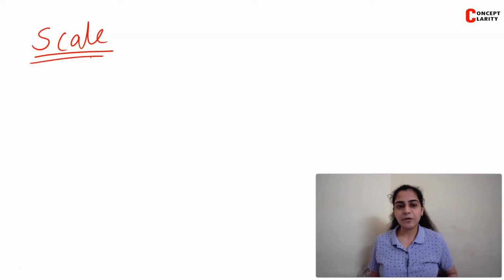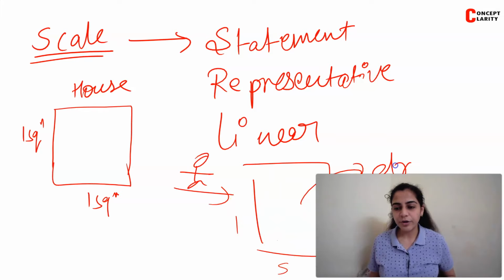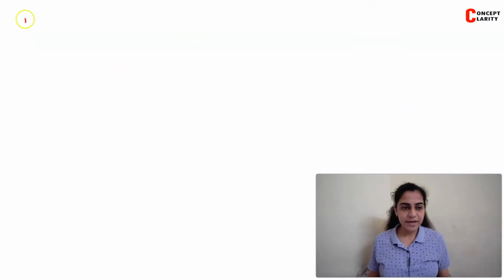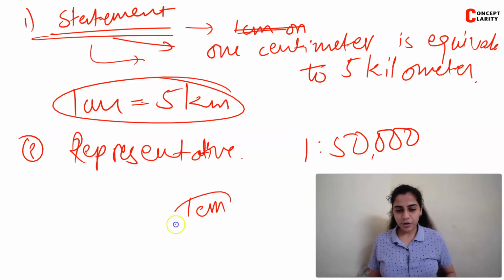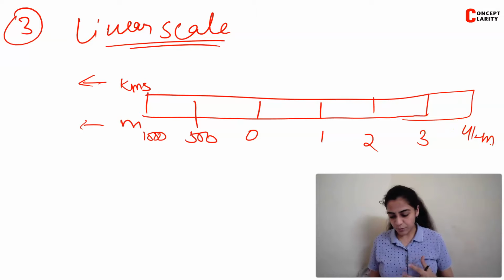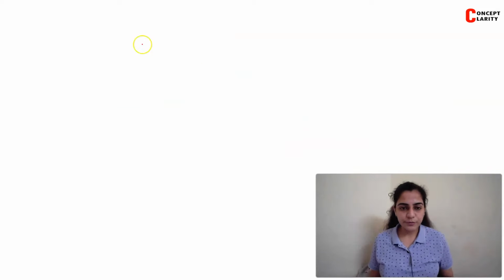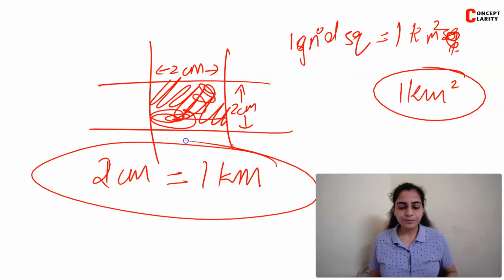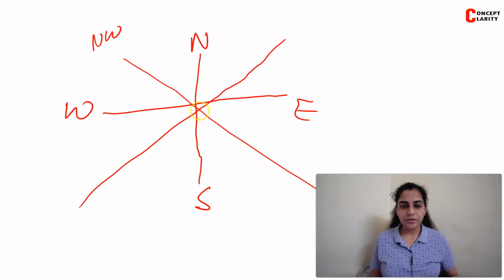Toposheet | Part-1 | ICSE Geography 10th | Complete revision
Follow us on What's App for latest updates and Announcements-- 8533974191